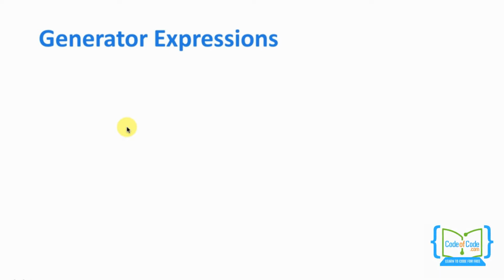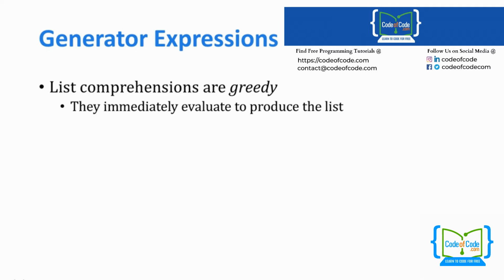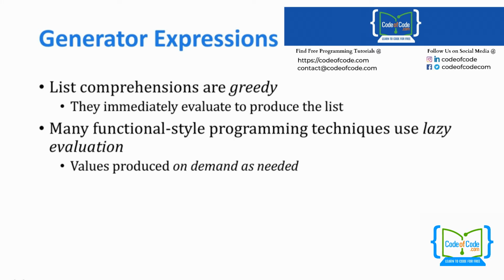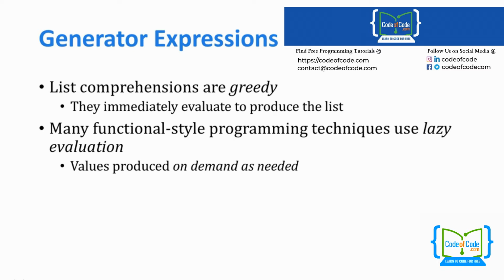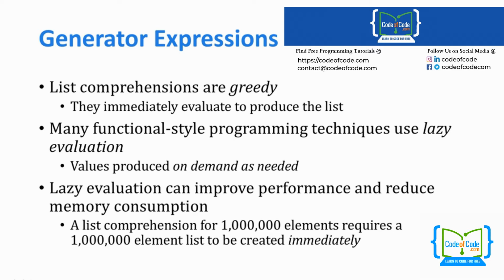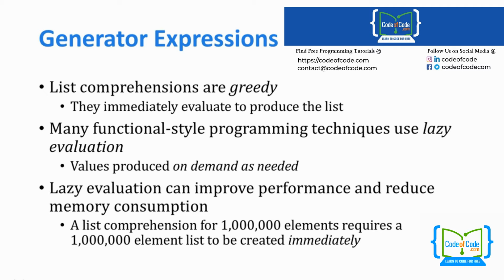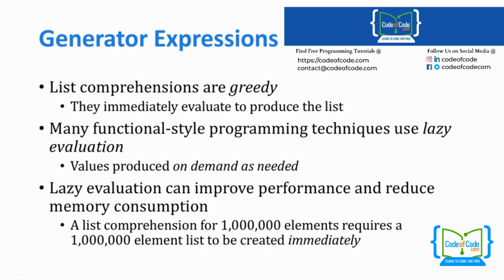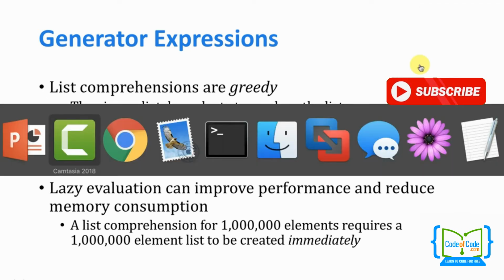Learn Python | Chapter 05: Sequences: Lists and Tuples Ep.14: Generator Expressions | CodeOfCode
In today's episode, we'll discuss the topic, ''Learn Python | Chapter 05: Sequences: Lists and Tuples Ep.14: Generator Expressions | CodeOfCode''